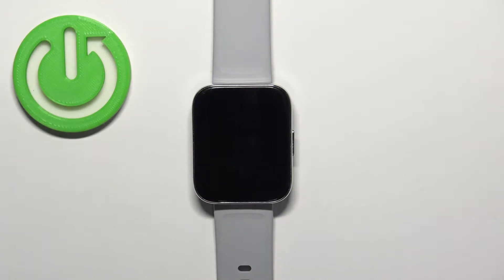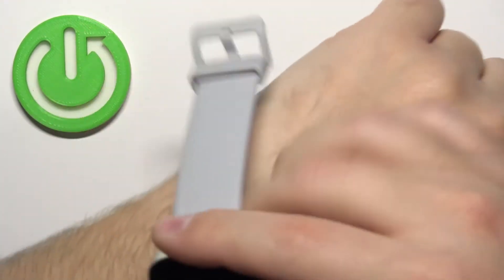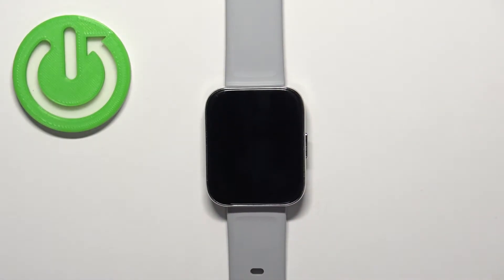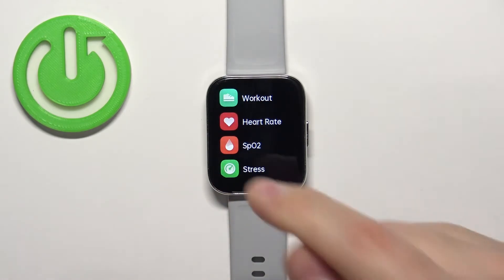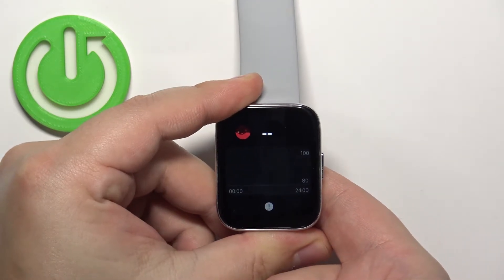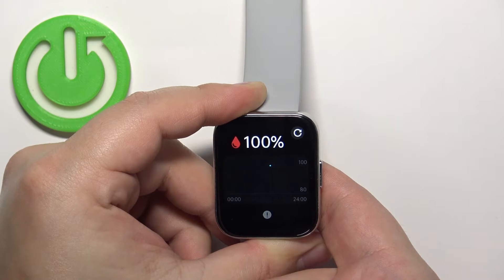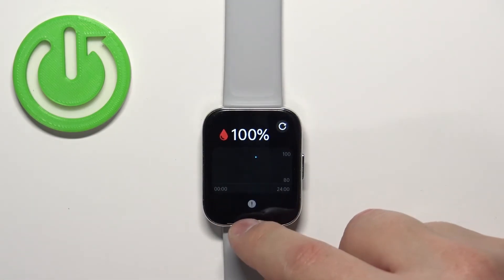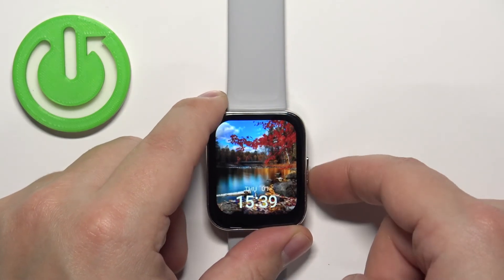How to Measure Blood Oxygen Level on Realme Watch 3?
The Realme Watch 3 has a built-in blood oxygen (SpO2) sensor that allows you to measure your blood oxygen level quickly and easily. A normal blood oxygen level is typically between 95% and 100%, and a level below 90% may indicate that you have a condition called hypoxemia, which can be serious if left untreated. You should consult with a doctor if you have any concerns about your blood oxygen level.

How to Check Blood Oxygen Level on Realme Watch 3? How to Measure Blood O2 Level on Realme Watch 3?